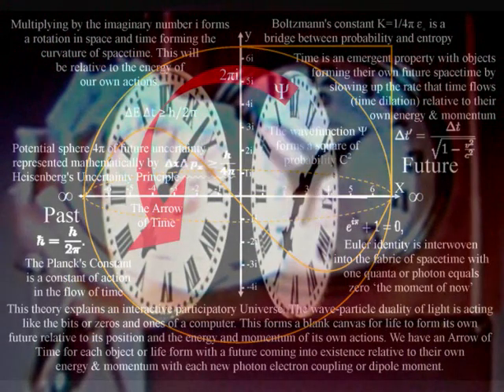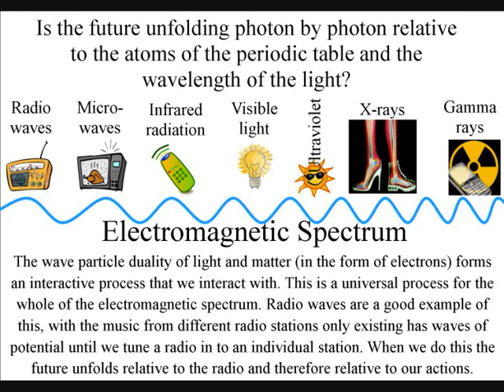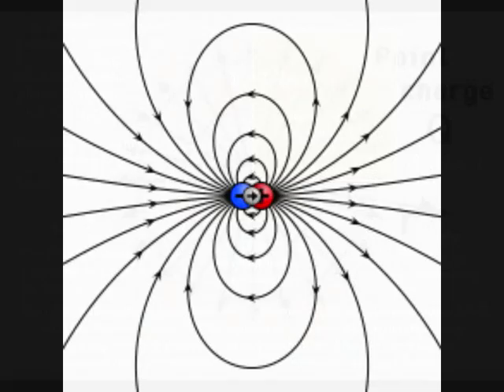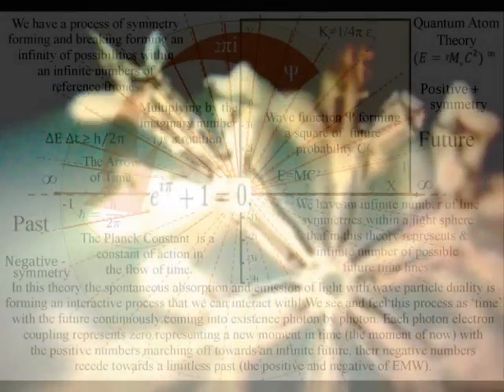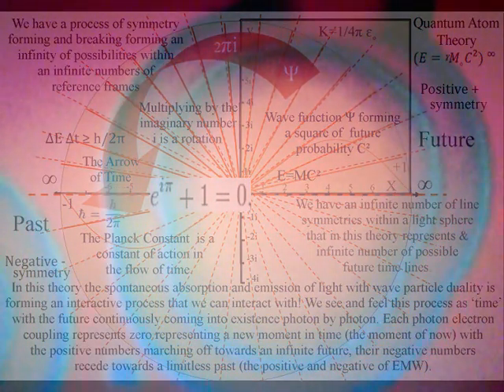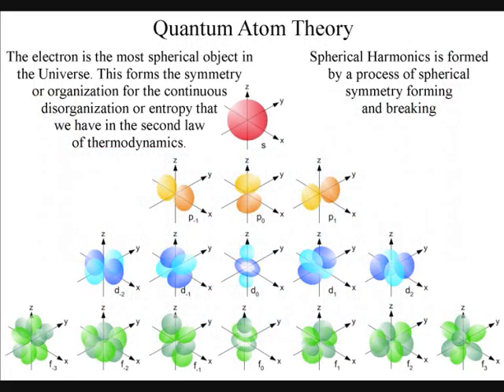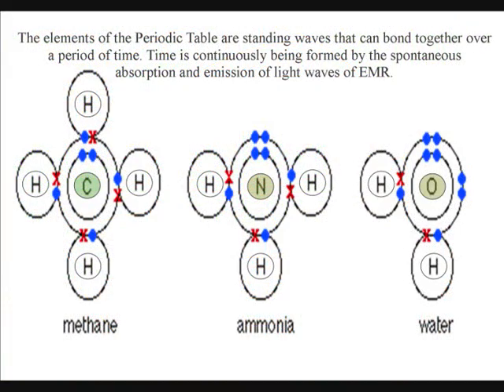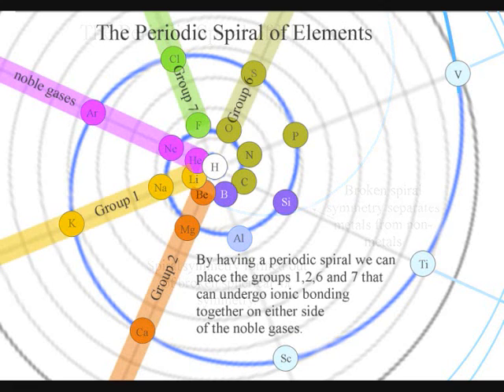The Atoms Explained as Standing Waves in Time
Could the atoms of the periodic table be standing waves in time within a Universe of continuous energy exchange that we see and feel as the passage of time? This process is formed by the spontaneous absorption and emission of light interacting with the atoms or elements of the Periodic Table. We have an emergent future continuously unfolding photon by photon with each new photon electron coupling or dipole moment. The wave particle duality of light and mater in the form of electrons is forming a blank canvas that the elements of the Periodic Table can interact with forming the possible into the actual. Water is a good example of this with the atoms bonding together forming water molecules with hydrogen bonds between the water molecules continuously breaking and reforming creating the characteristics of flowing water over a period of time. This is not just a process over a period of time the absorption and emission of photon energy when the hydrogen bonds form and break forms the flow of time itself within the reference frame of the water with the future coming into existence with each new photon oscillation. Because we, like everything else are made of atoms or elements, we are an interactive part of this process with an emergent future relative to the energy and momentum of our own actions!  At the most fundamental level this process of energy exchange represents a universal process of spherical symmetry forming and breaking. This process of symmetry forming and breaking forms the disorganization or entropy and also the potential for every greater symmetry formation that we see in cell life!